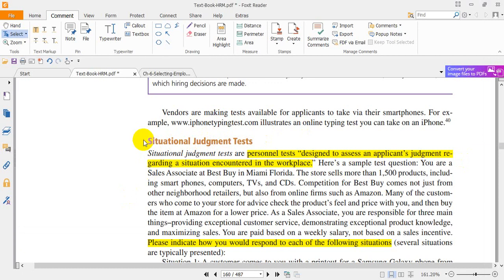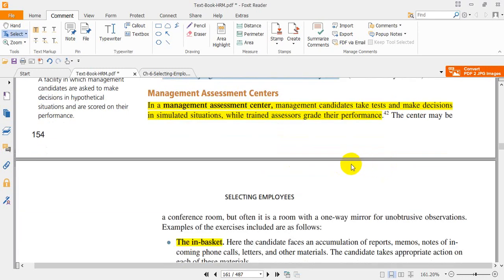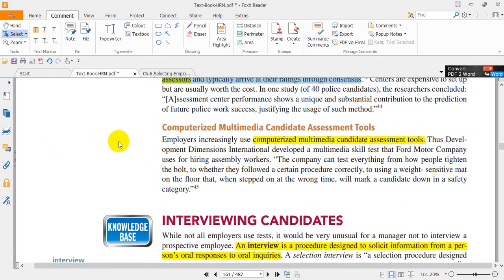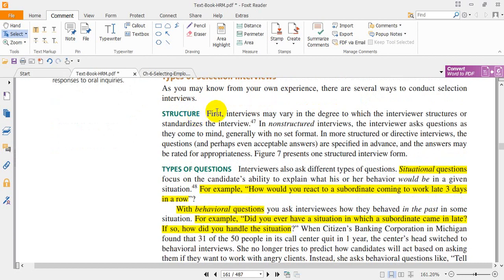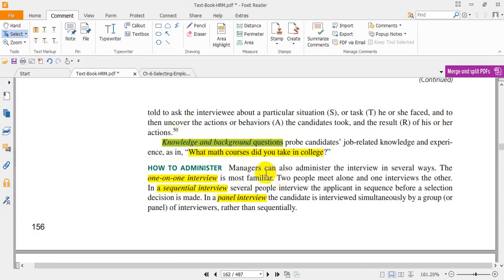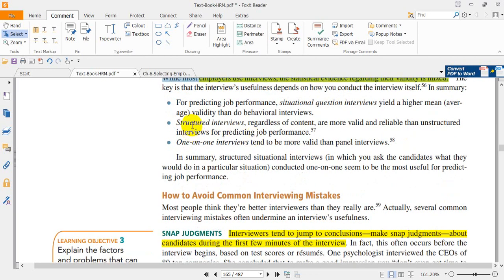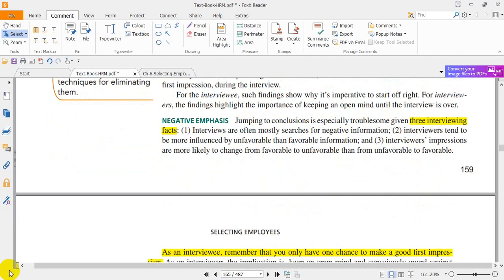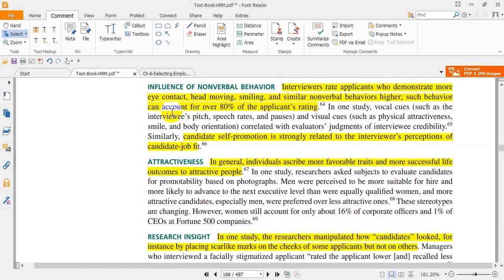HRM Ch06 Selecting Employees part 02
ادارة قوى بشرية E
د. منير الغرة